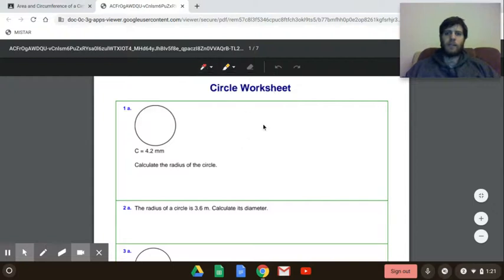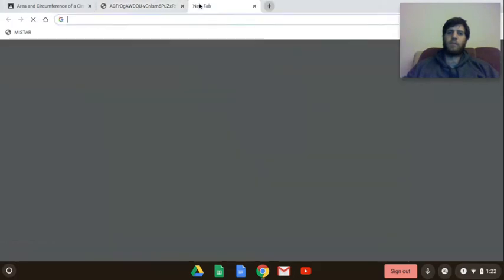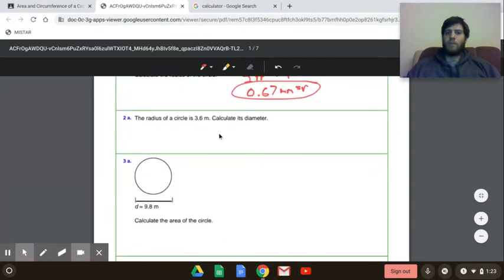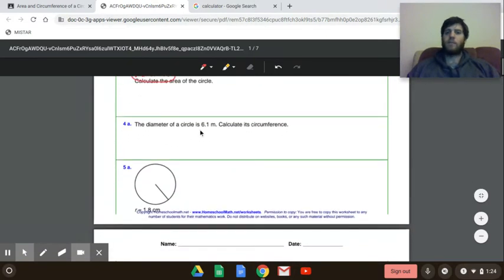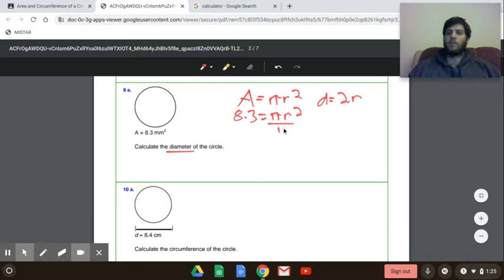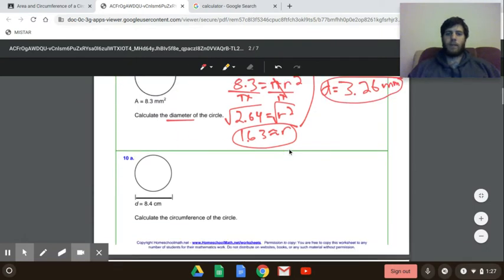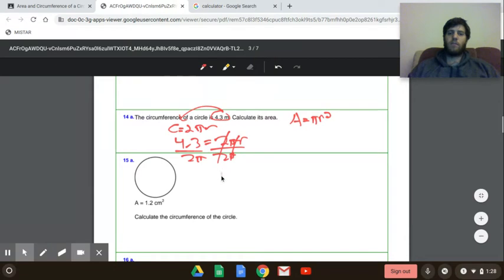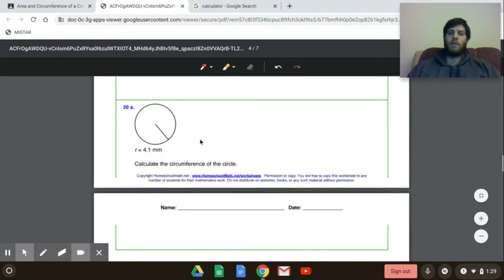Area and Circumference Walkthrough